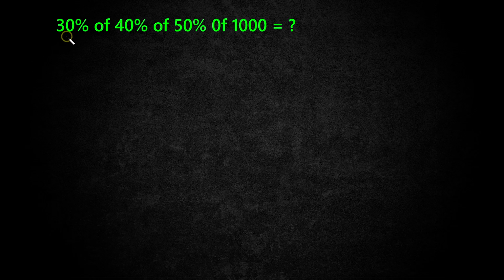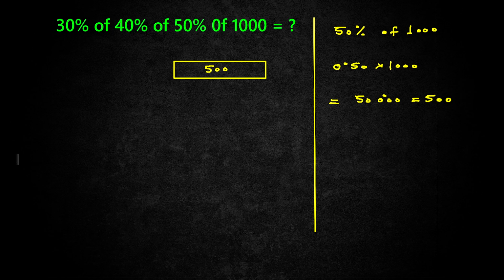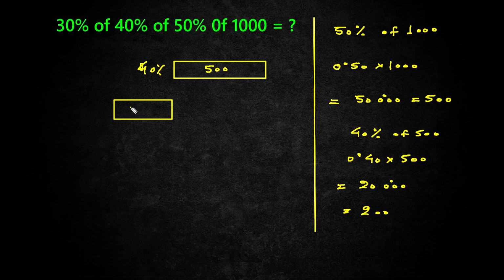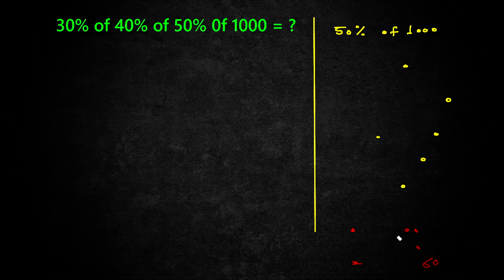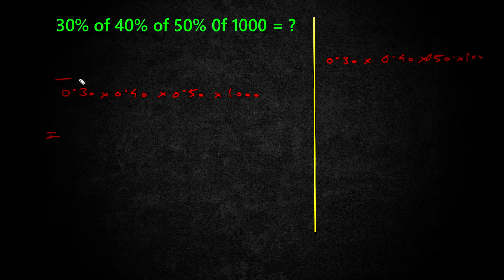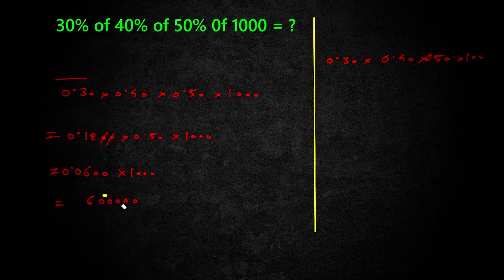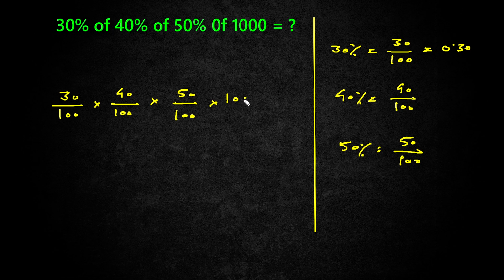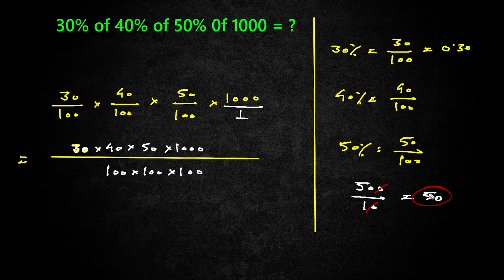Fraction Strategy Solves Percentage in Moments